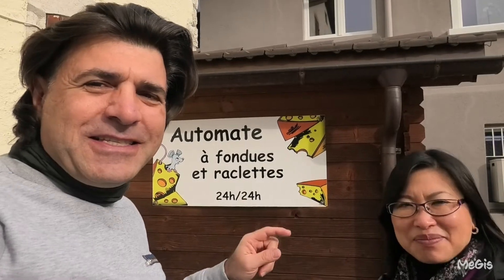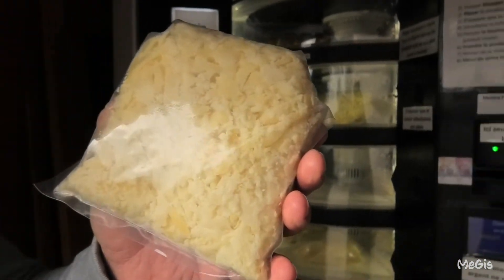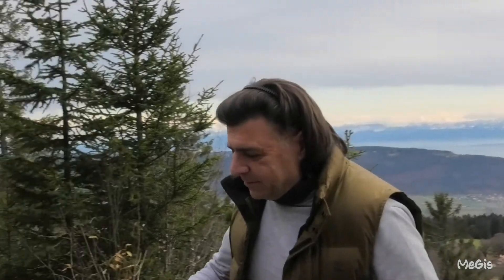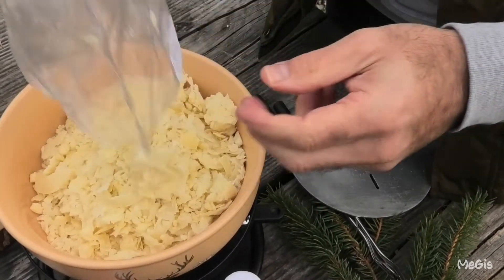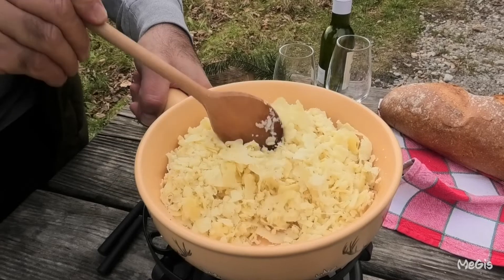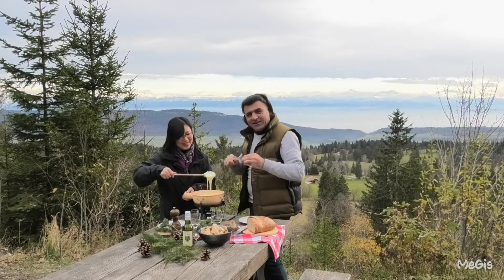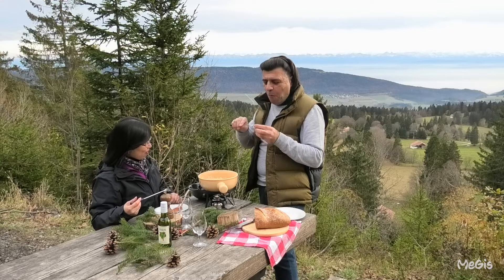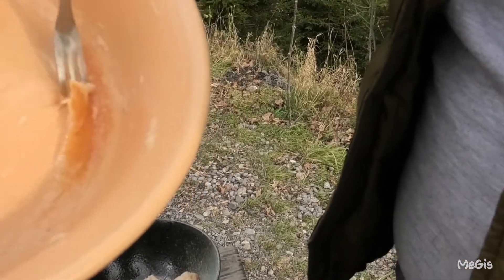Cheese Fondue in Switzerland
Cooking & Degustation Swiss Cheese Fondue in nature. It is a beautiful landscape of the Swiss Alps behind us! We think that eating in nature is tastier.

If you want to know more details, please visit our

Please follow our Instagram: @megisgram, there are much more photos!